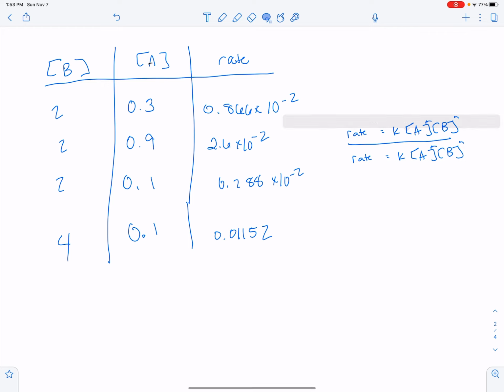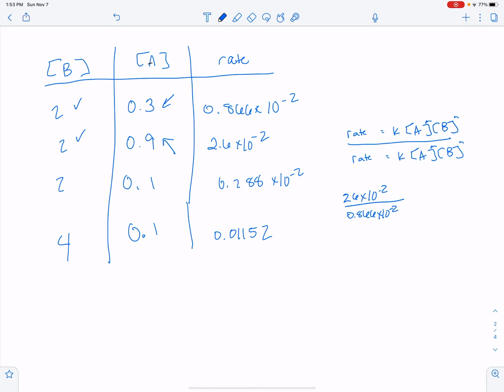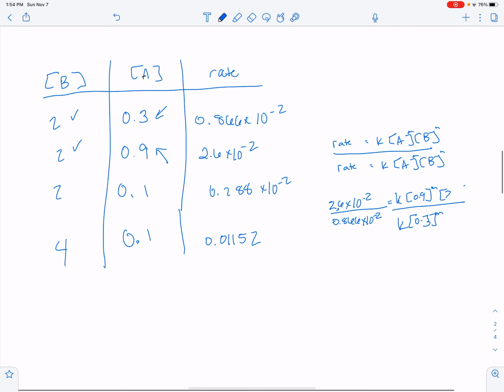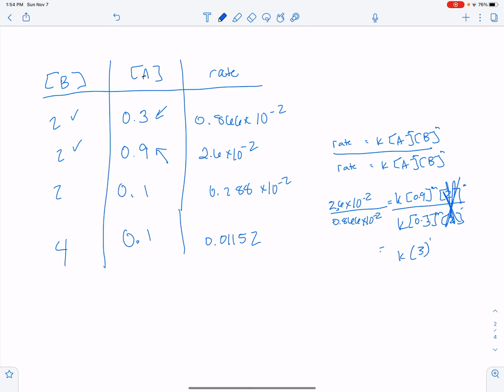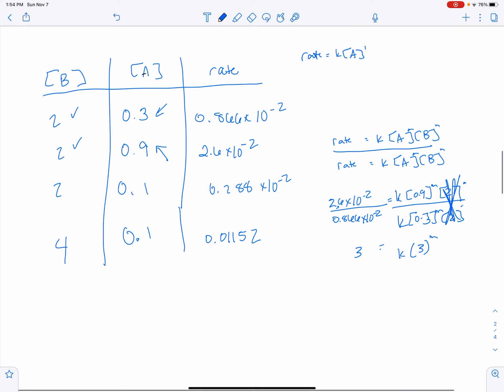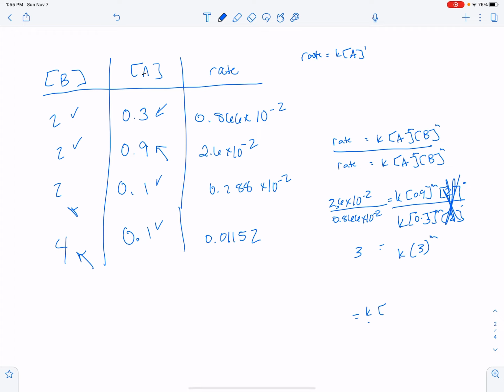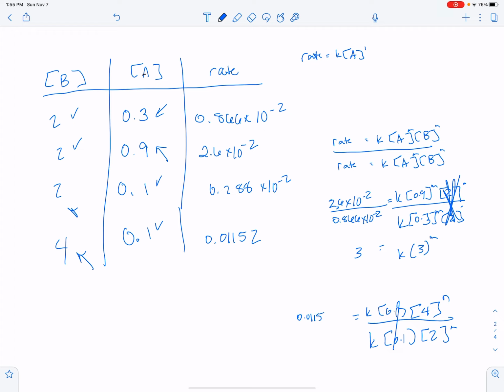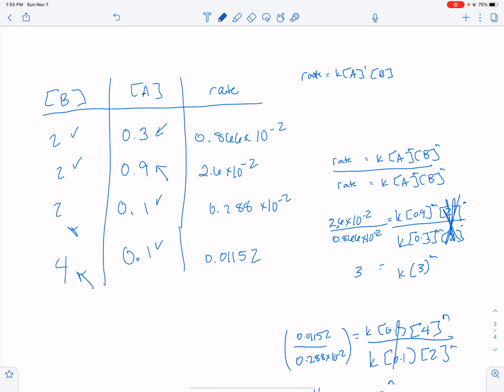Rate law 2 reactant